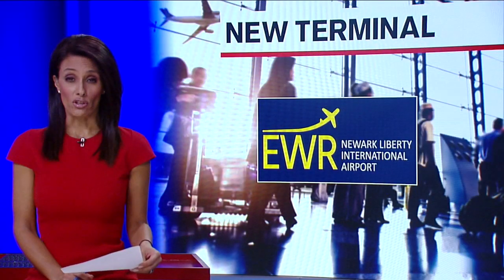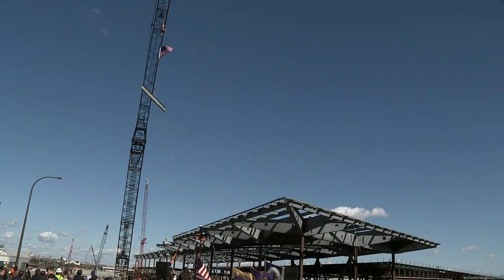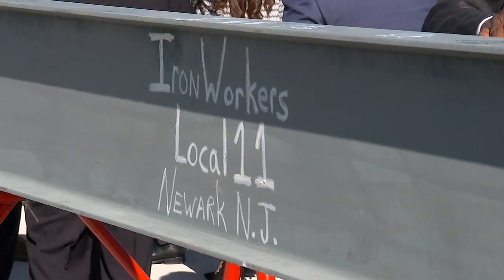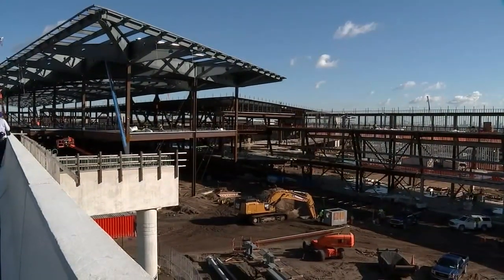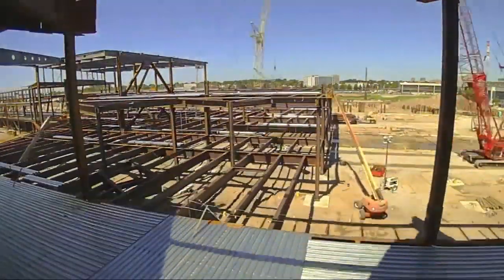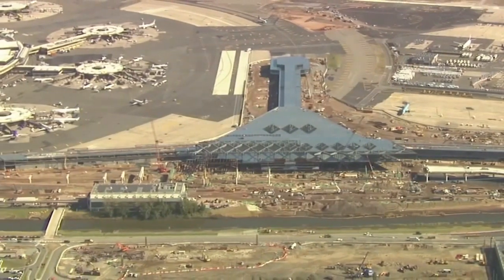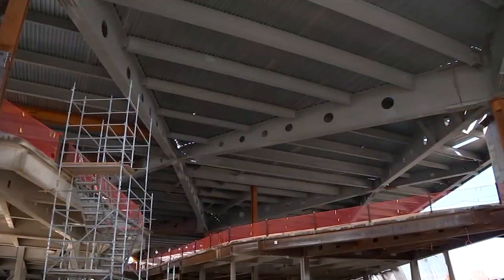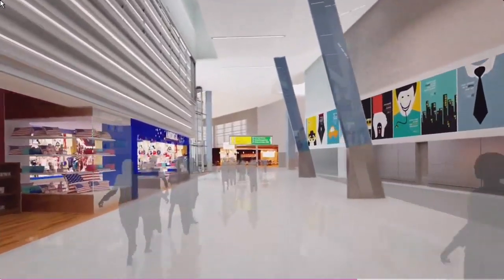Final beam raised for Newark Airport's new terminal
A $2.7 billion project to replace one of Newark Liberty International Airport's three terminals passed a milestone Wednesday as it moves slowly toward what officials hope is a makeover of an airport that consistently ranks near the bottom of surveys on passenger satisfaction and on-time performance.

Steelworkers raised the final steel beam for the exterior of the new Terminal 1. New Jersey Gov. Phil Murphy, the leaders of both of New Jersey's legislative bodies and officials from the Port Authority of New York and New Jersey, the airport's operator, signed the beam before a crane hoisted it into place.

Terminal 1 will replace the overcrowded Terminal A, long considered the airport's ugly duckling.

By the Port Authority's own assessment, Terminal A suffers from unacceptable congestion, undersized waiting areas and insufficient numbers of bathrooms and concession areas.

Surveys annually give the airport low marks. One released last month by J.D. Power ranked Newark last among 19 large North American airports for passenger satisfaction.

NEW HERE? –